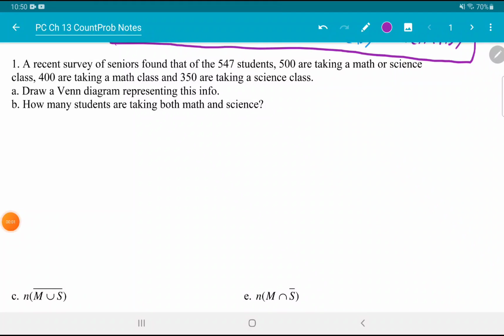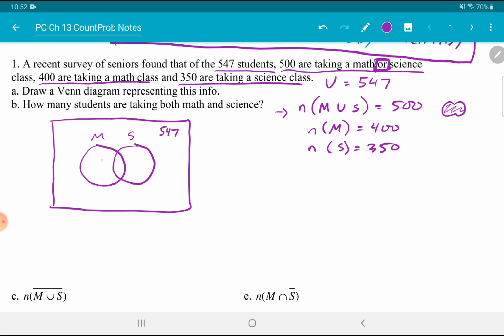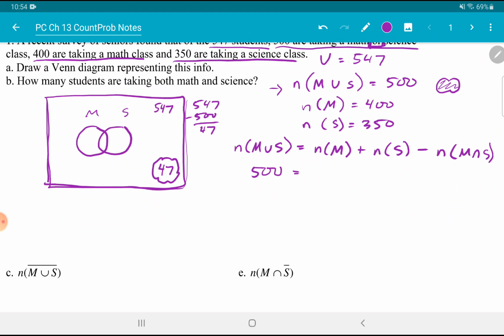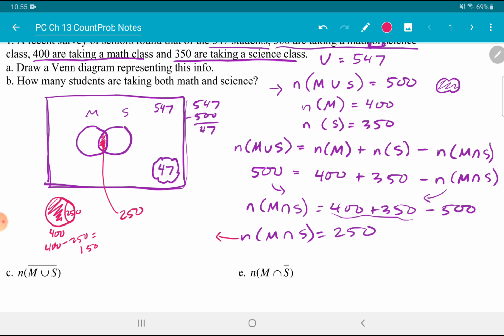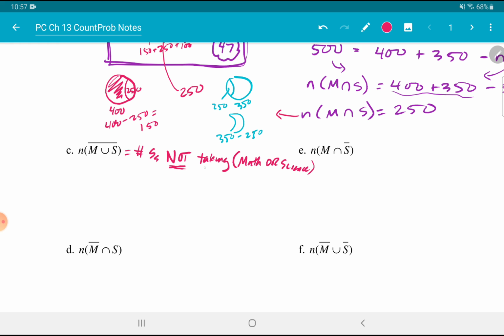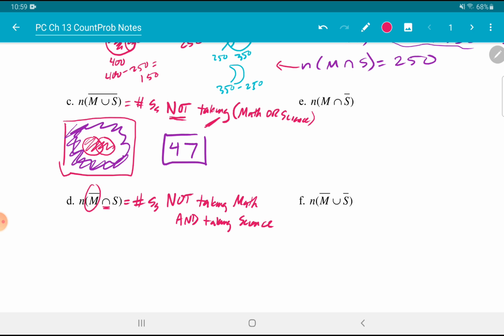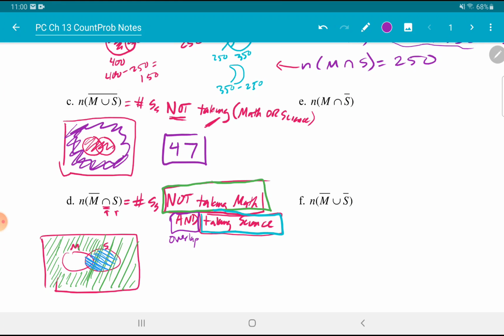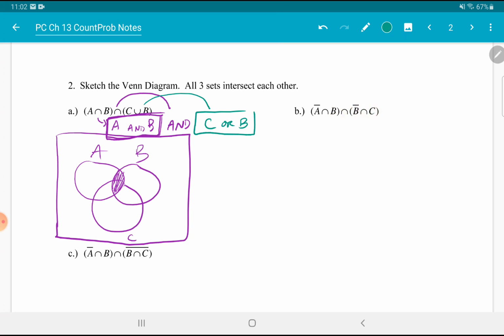13.1.2: Examples with Venn Diagrams